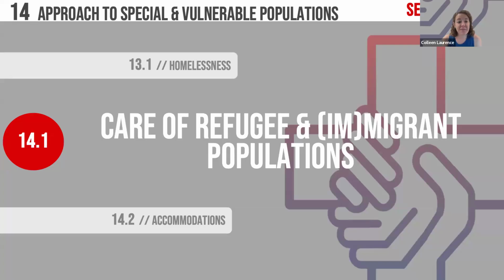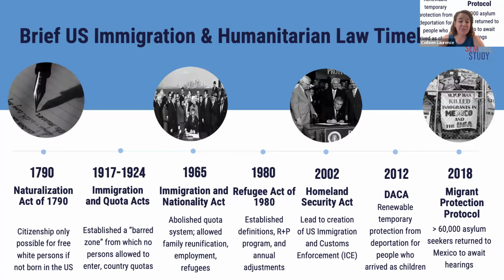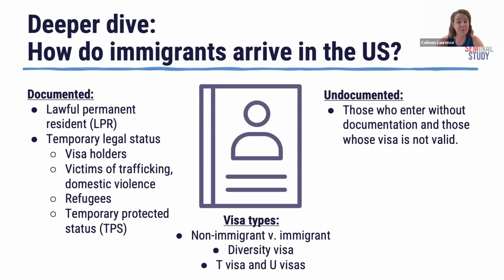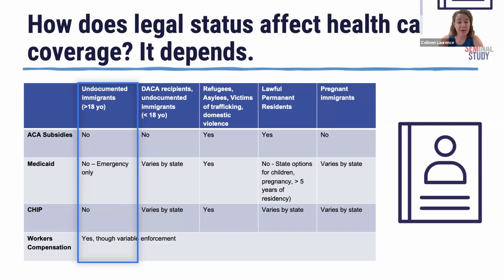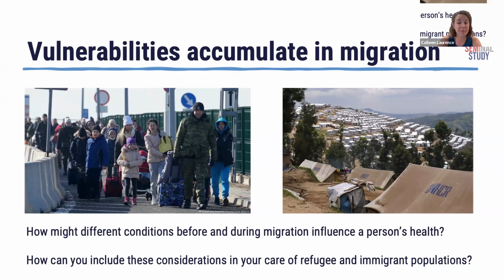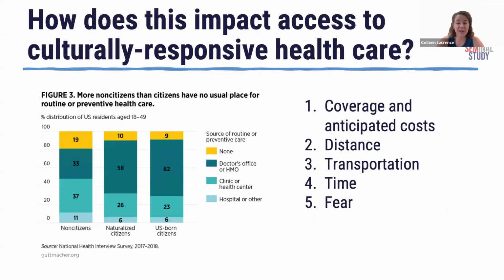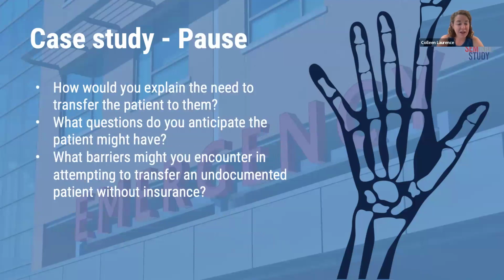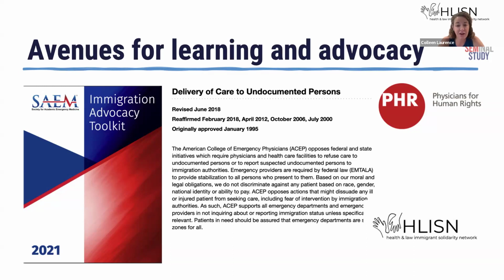Care of Immigrant and Refugee Populations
Dr. Colleen Laurence, Boston University Chobanian and Avedisian School of Medicine, advocates for and informs about a special population: immigrants and refugees in our emergency departments.